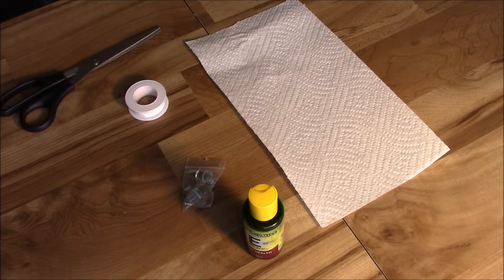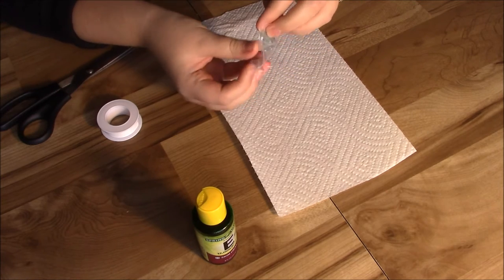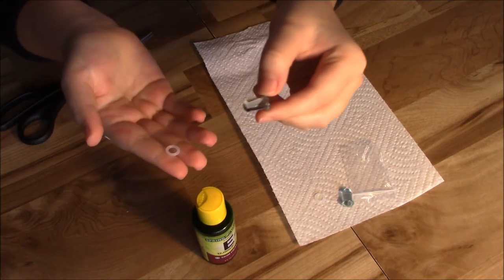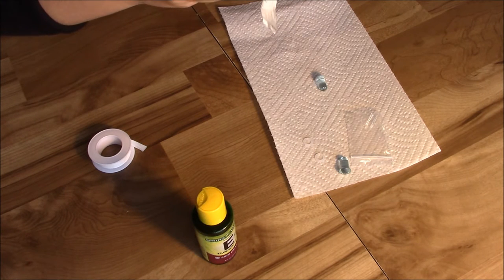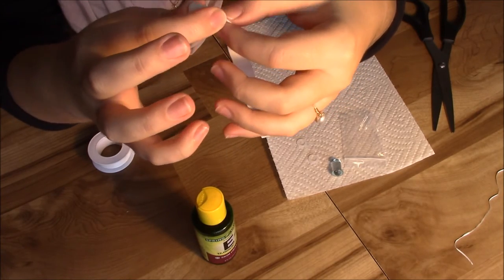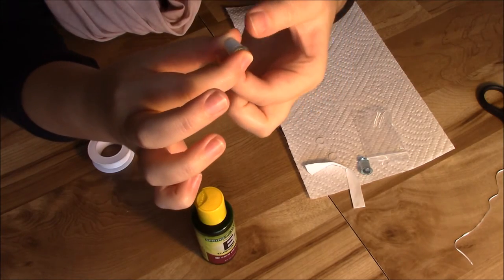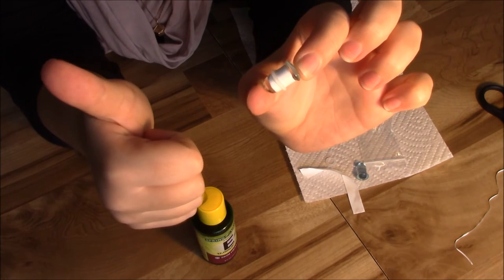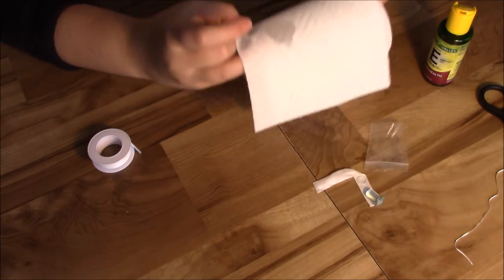How to: TAPING METHOD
Here's a detailed video on how to use the taping method to stretch your ears!

Why PTFE tape? PTFE tape is the safest tape to use in your ears because there are no toxins in the adhesive to irritate your ears, unlike electrical tape, duct tape, etc.